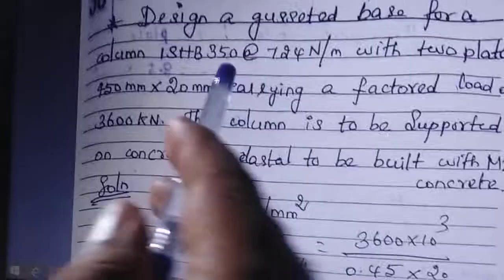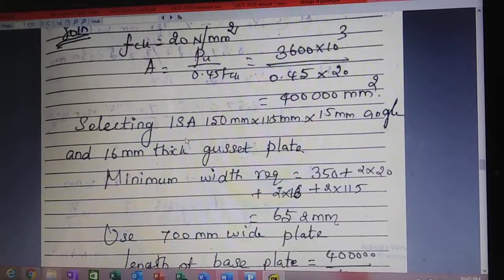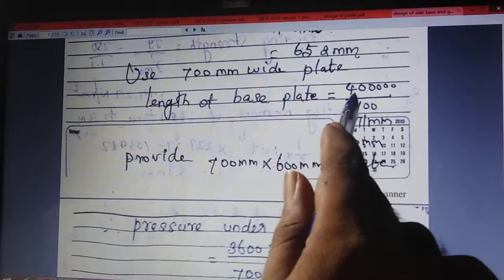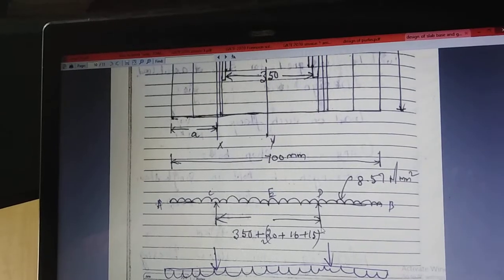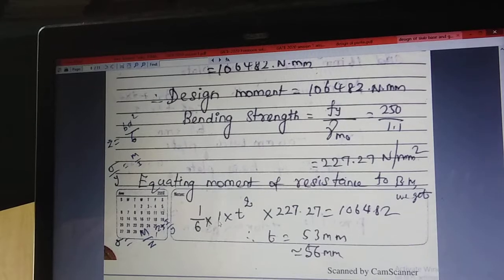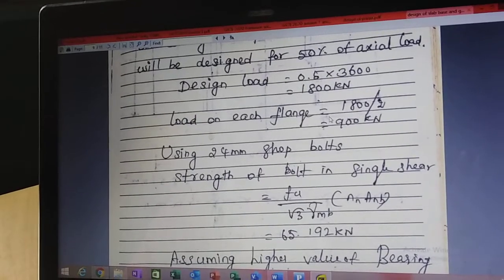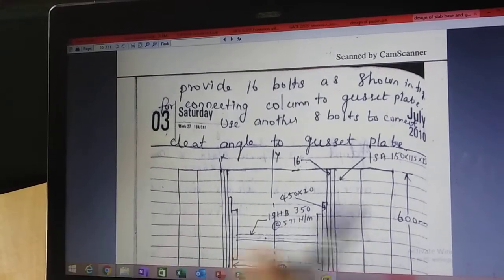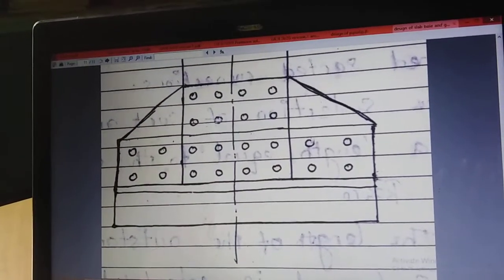Design of steel structures gusseted base Antony vimal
Problem involving design of gusseted base